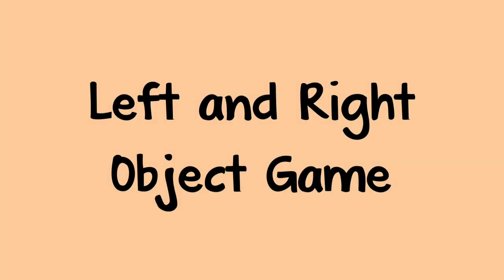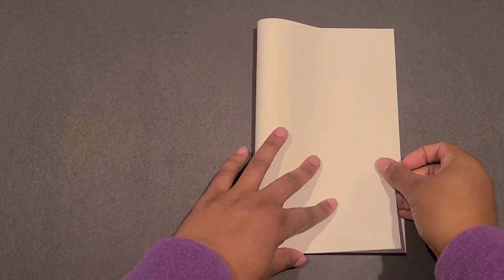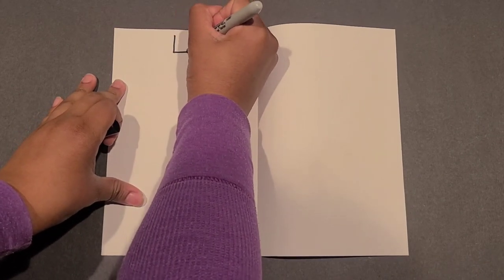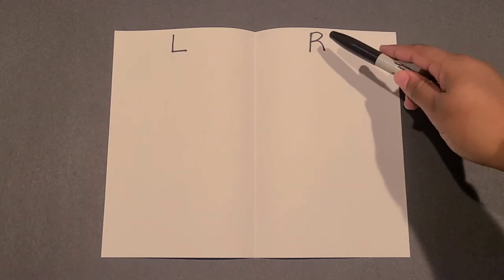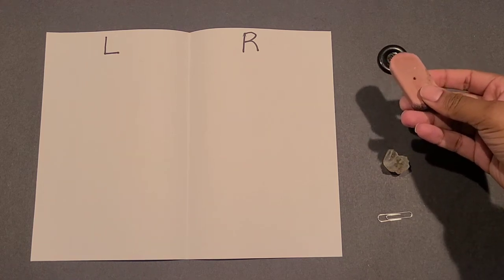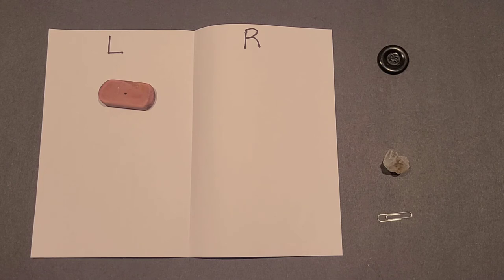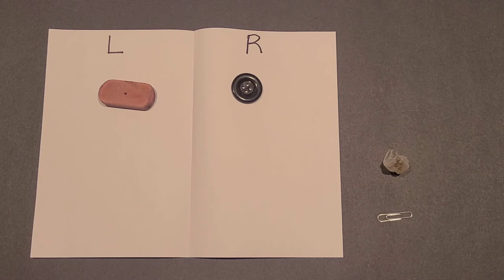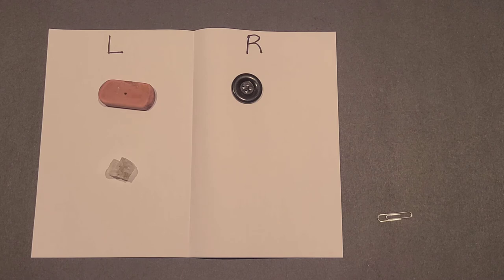Left and Right Object Game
Left and Right Object Game asks the child to place objects down on the left or right sides of a piece of paper. This game helps the child have a better understanding of the location of objects.